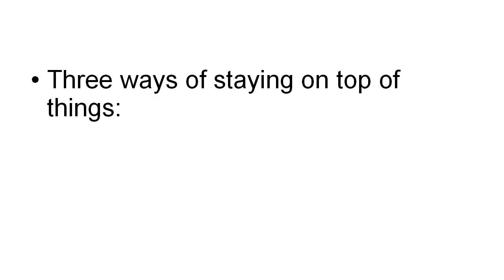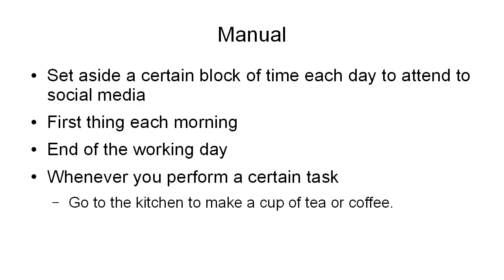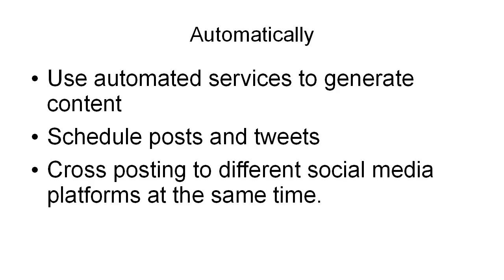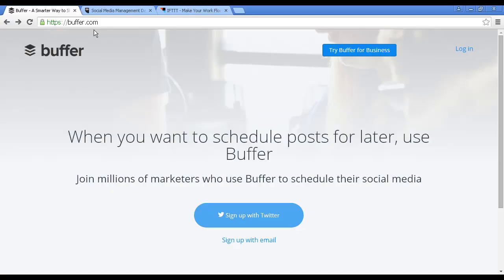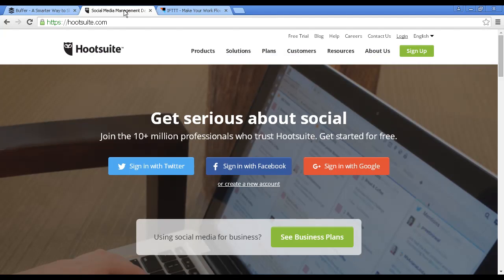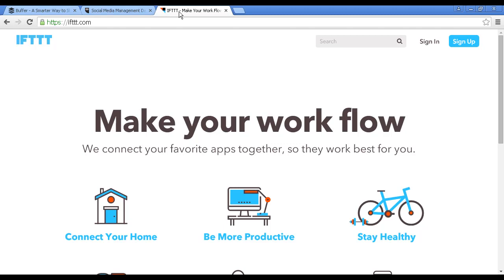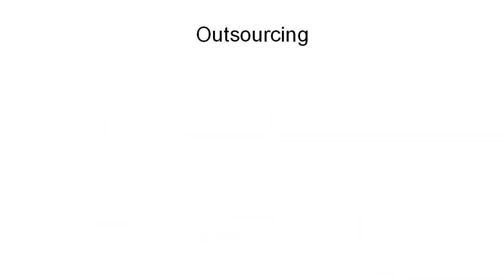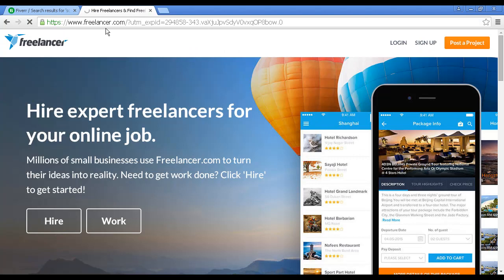Social media marketing success #9